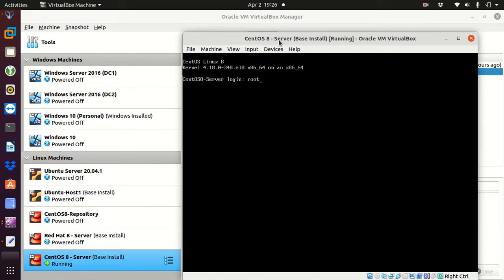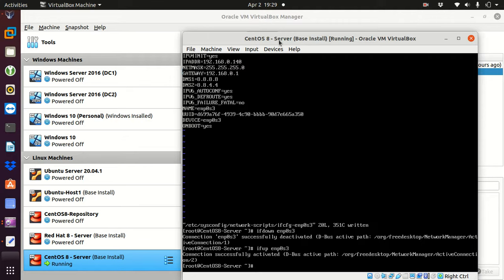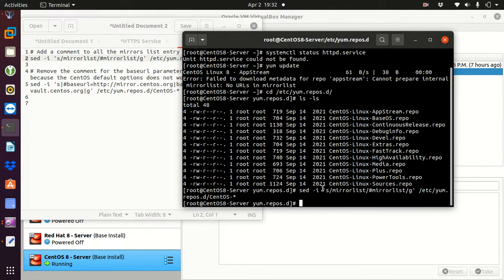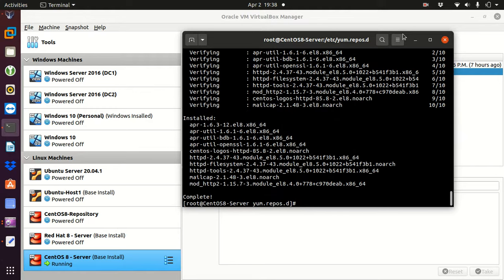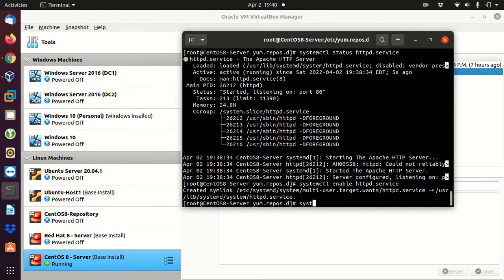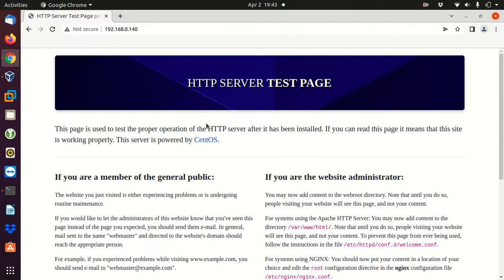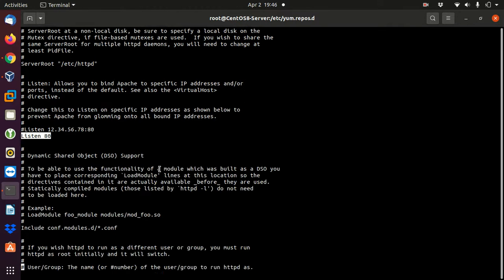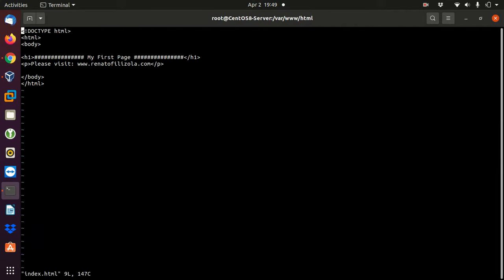CentOS 8 - Apache Server from Scratch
- Setting the IP address for the server
- Disabling and Enable the interface
- Check ingthe ip address
- Checking if the service is enabled
- Adding a comment to all the mirror list entry
- Removing the comment for the baseurl parameter
- Updating all packages with yum
- Installing the HTTP service
- Checking the HTTPD service
- Checking the service in the browser
- Disabling the firewall and check it again
- Testing the browser again
- Enabling the firewall again
- Listing all permitted ports
- Allowing a specific port
- Sending from firewall-cmd to the permanent rule
- Listing all permited ports again
- Check the httpd.conf file
- Creating an index.html file in /var/www/html

# Used Commands for the Repository